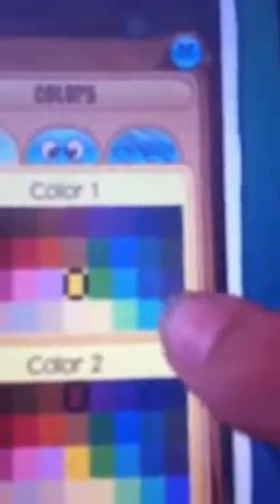Animal Jam Secret Color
This is a video of the new Animal Jam secret color. Or one of them.